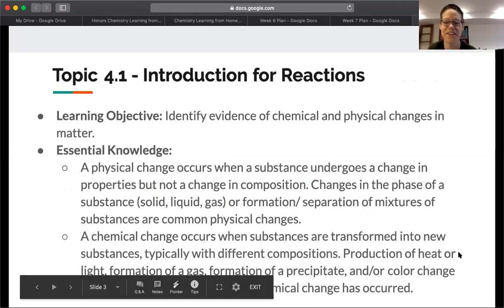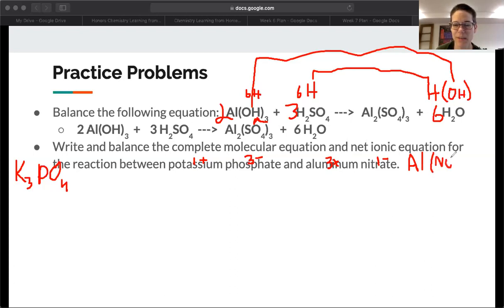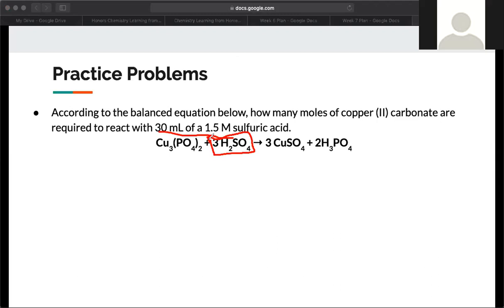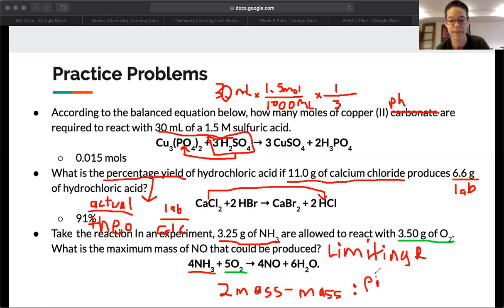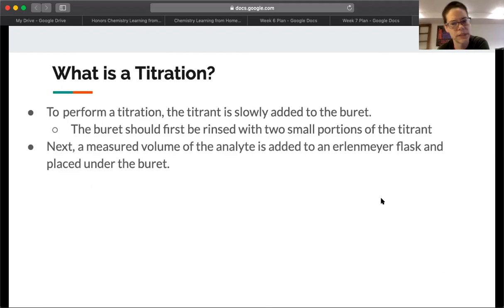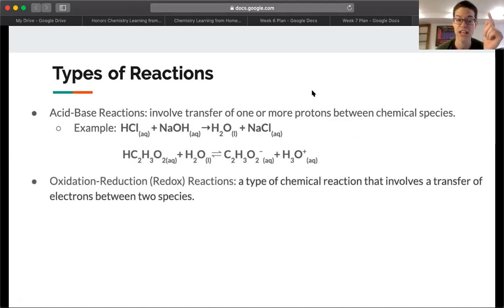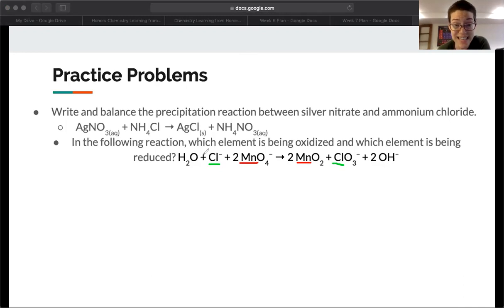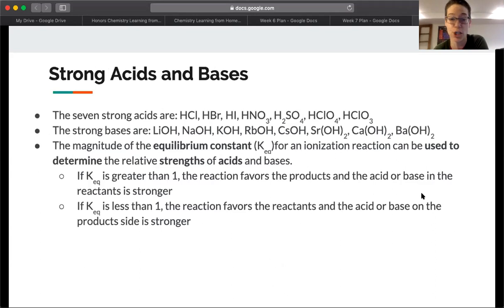AP class Fri May 1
We reviewed all of Unit 4 with a focus on applying the skills to lab situations.